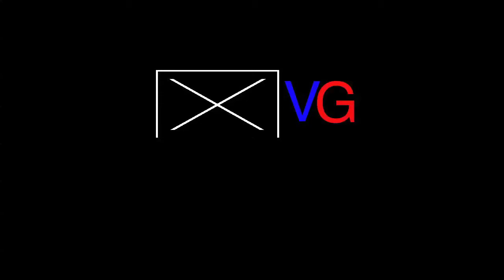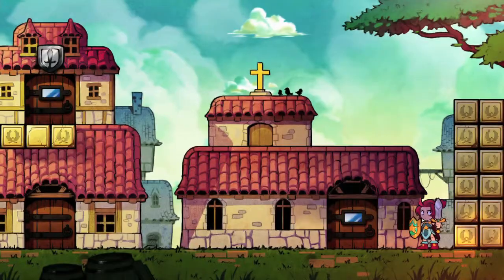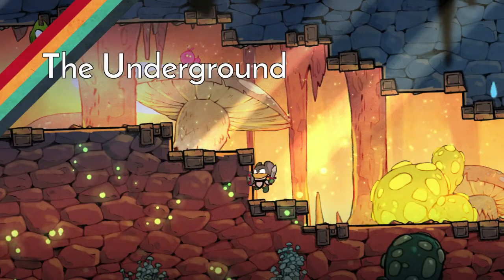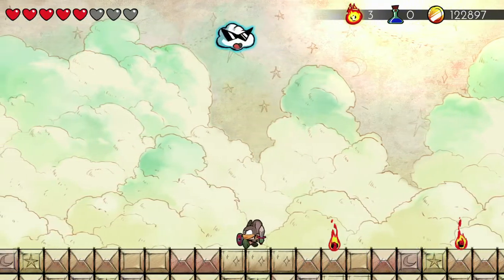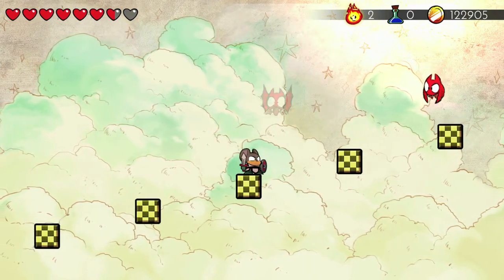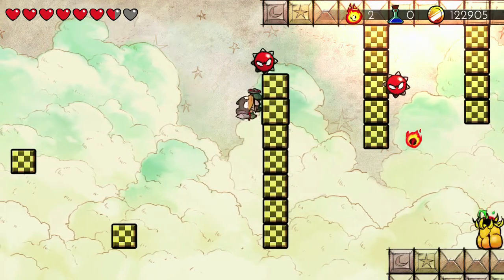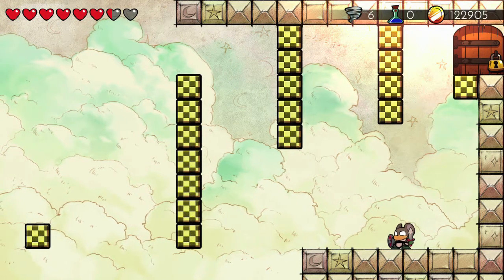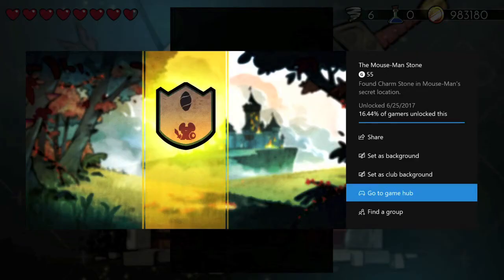Wonder Boy: The Dragon's Trap - The Mouse-Man Stone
The Mouse-Man Stone - Find Charm Stone in Mouse-Man's secret location.